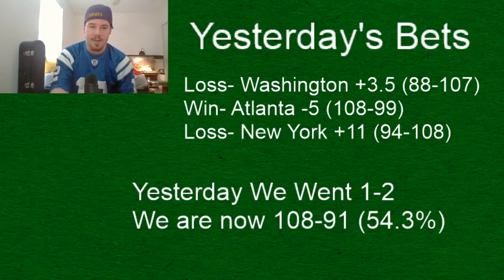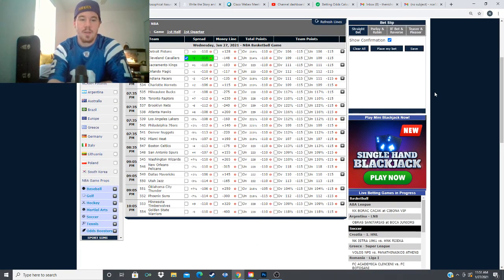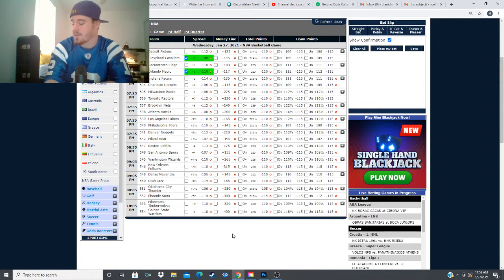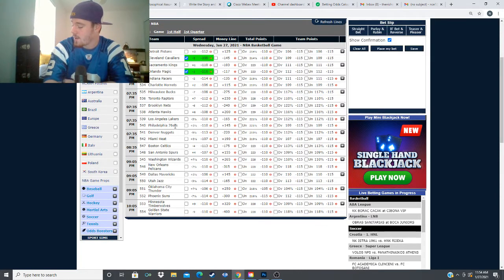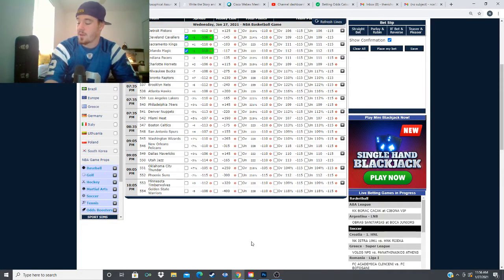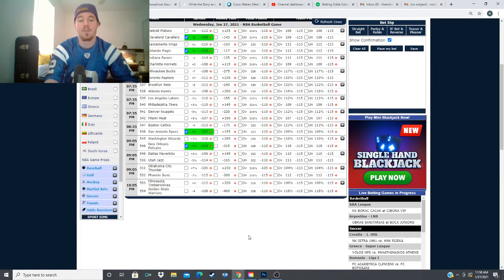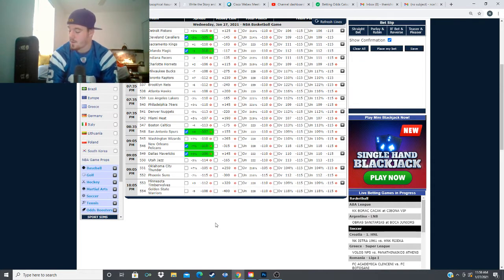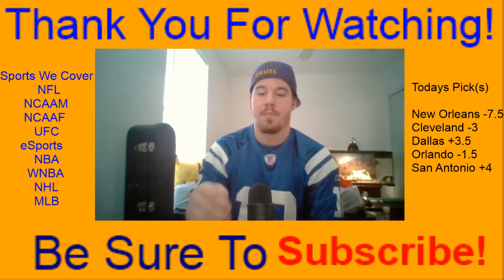NBA Best Bets- 1-27-2021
We are 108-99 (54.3%) this season in NBA